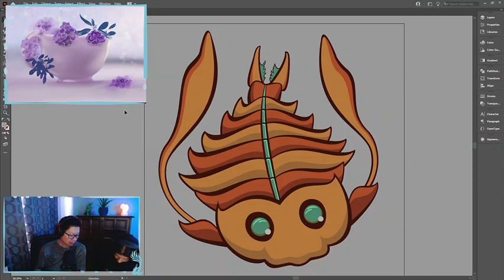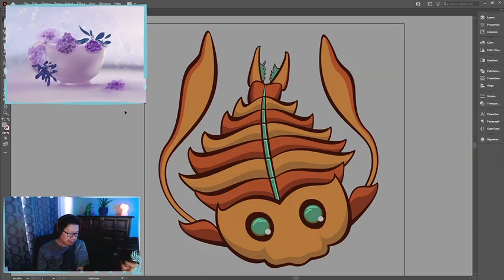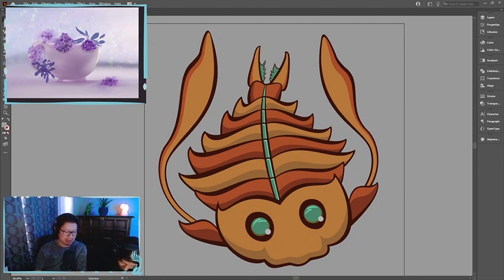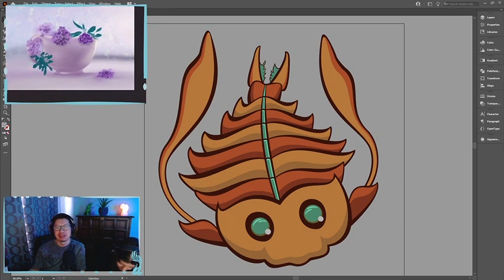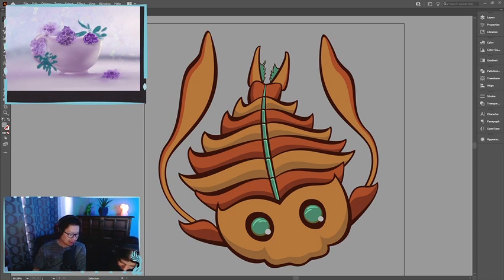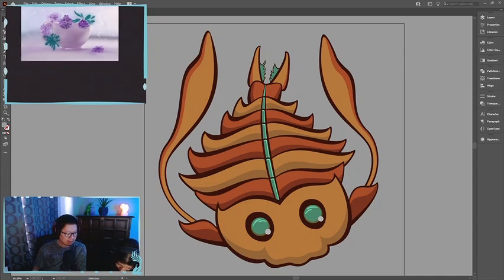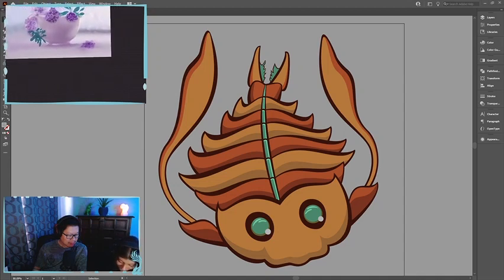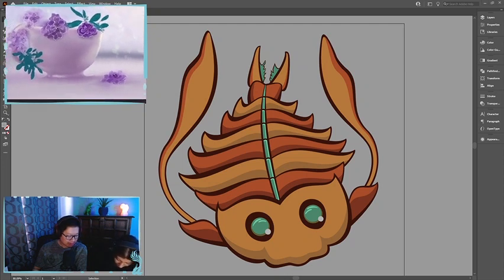Flower Painting and Trilobite